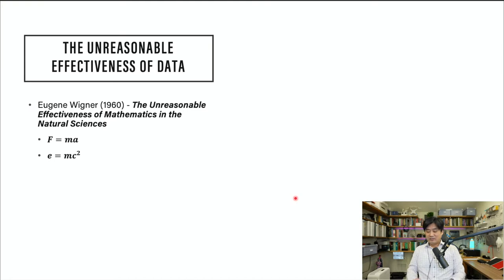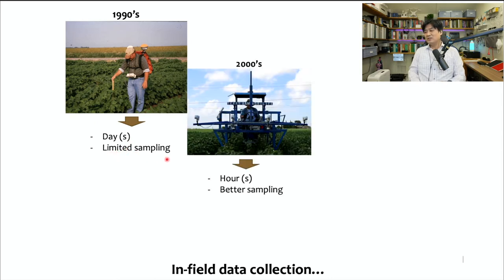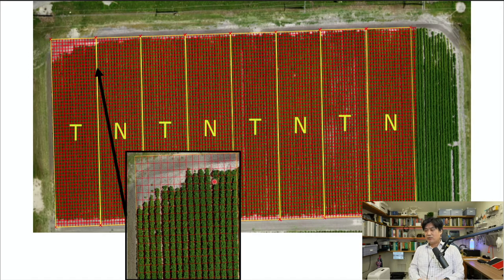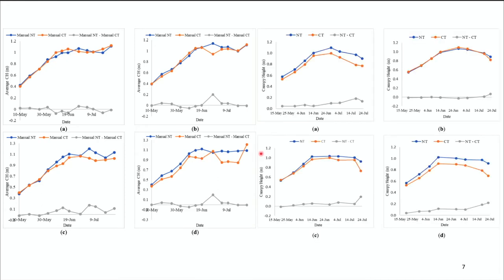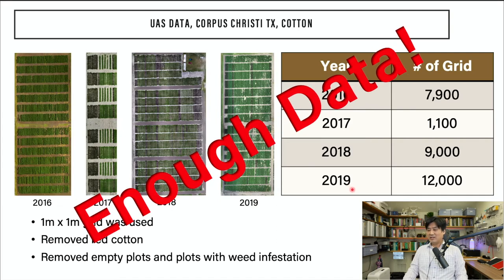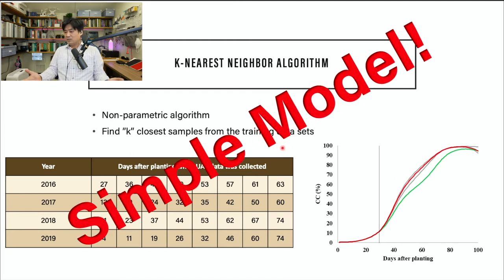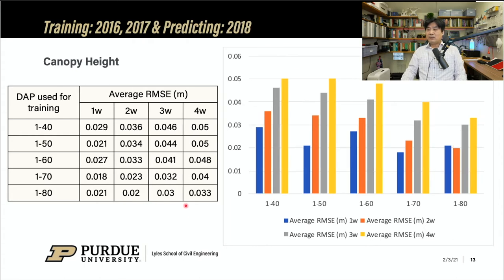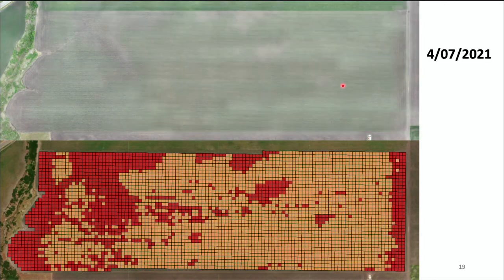2021 Southwest Cotton Physiology Meeting - Feb 3, 2021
Title: In-Season Cotton Growth Prediction Using UAS Data and Machine Learning
Presented by Jinha Jung